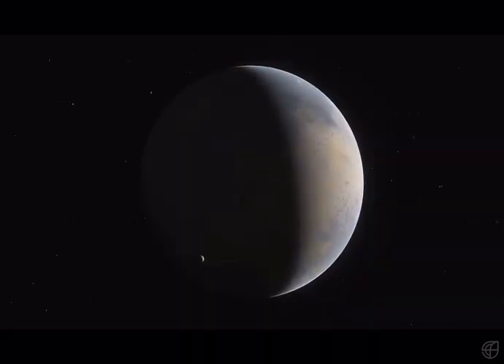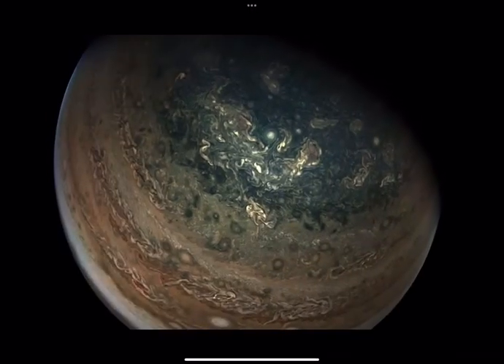The Formation of Gas Giants